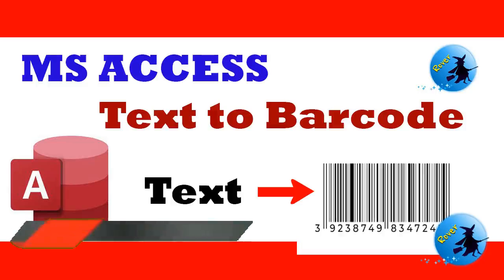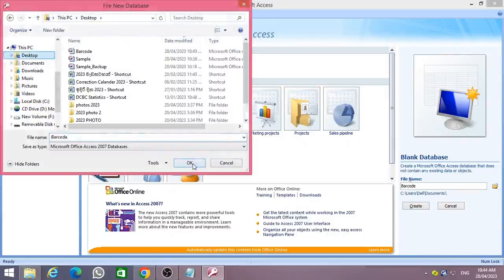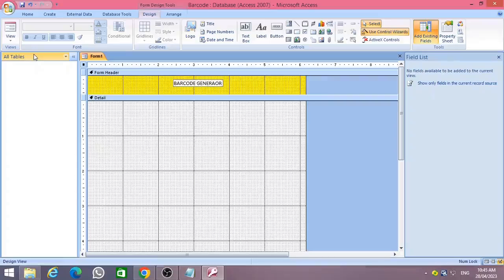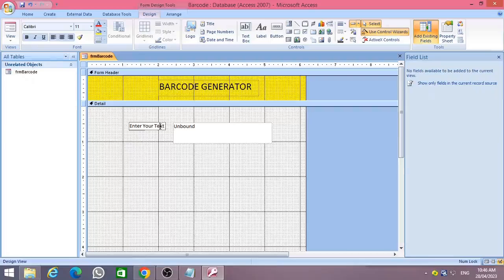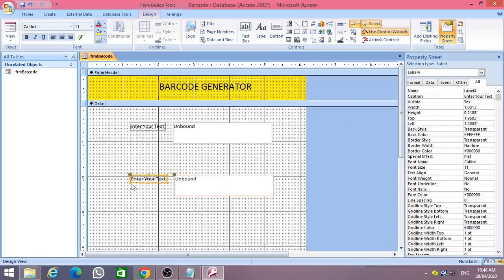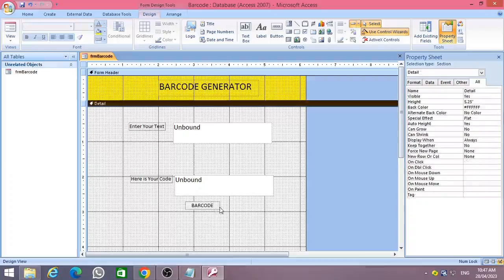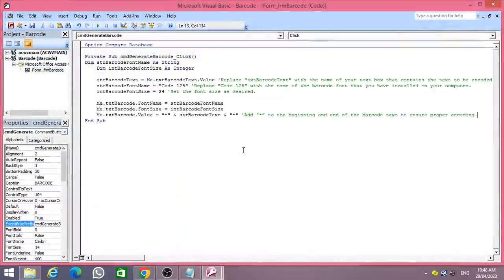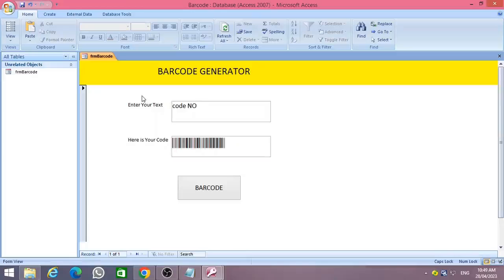Generate Barcode text using MS ACCESS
This video shows you how to Generate Barcode text using  MS ACCESS.

Private Sub cmdGenerateBarcode_Click()
    Dim strBarcodeText As String
    Dim strBarcodeFontName As String
    Dim intBarcodeFontSize As Integer

    strBarcodeText = Me.txtBarcodeText.Value 'Replace "txtBarcodeText" with the name of your text box that contains the text to be encoded.
    strBarcodeFontName = "Code 128" 'Replace "Code 128" with the name of the barcode font that you have installed on your computer.
    intBarcodeFontSize = 24 'Set the font size as desired.

    Me.txtBarcode.FontName = strBarcodeFontName
    Me.txtBarcode.FontSize = intBarcodeFontSize
    Me.txtBarcode.Value = "*" & strBarcodeText & "*" 'Add "*" to the beginning and end of the barcode text to ensure proper encoding.
End Sub

# msaccess